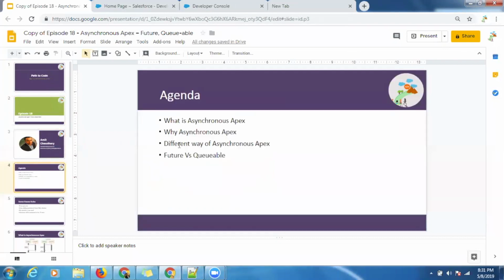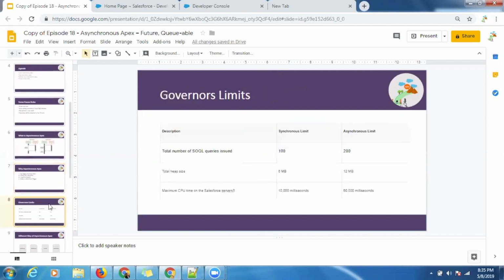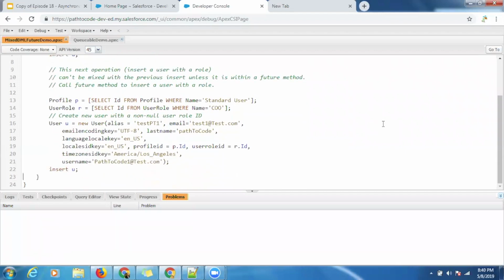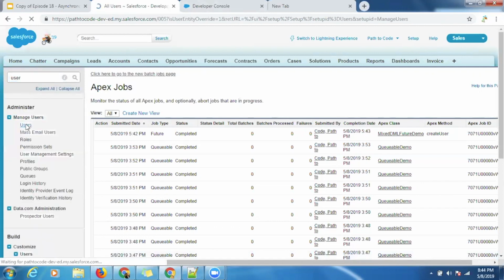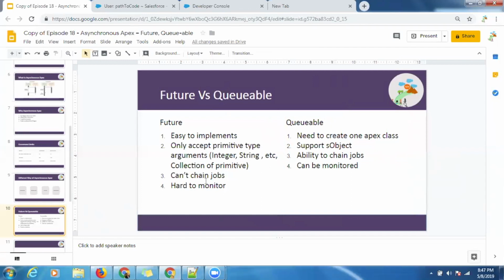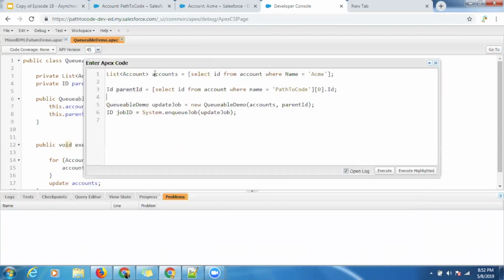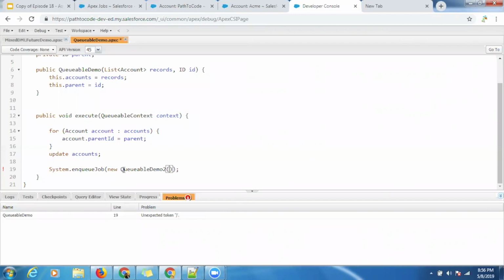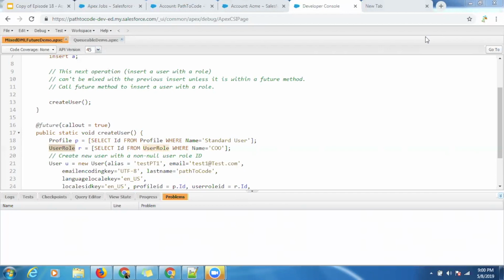Episode 18 Asynchronous Apex – Future, Queueable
How Asynchronous Apex works , when and why we should use Future and Queueable classes